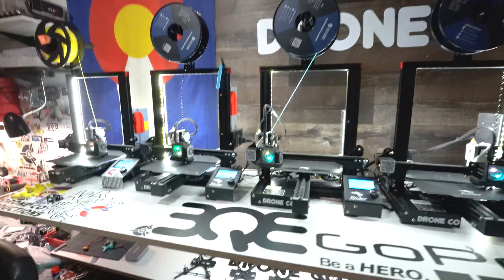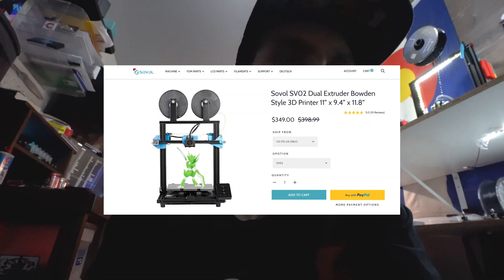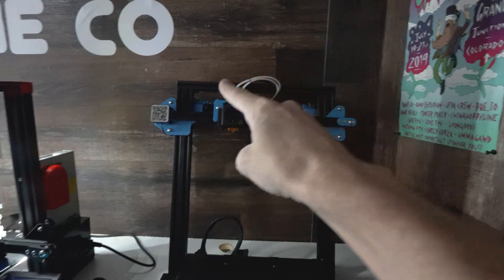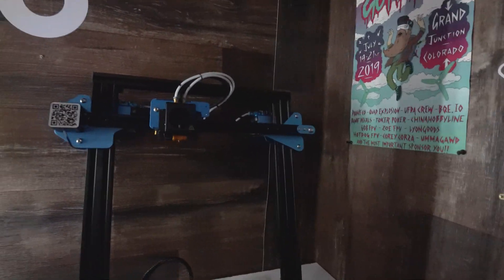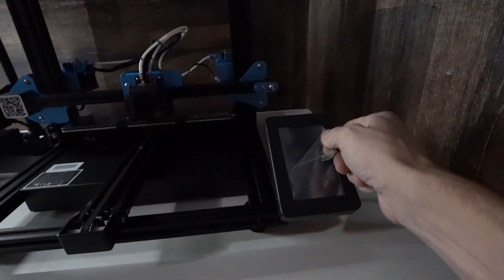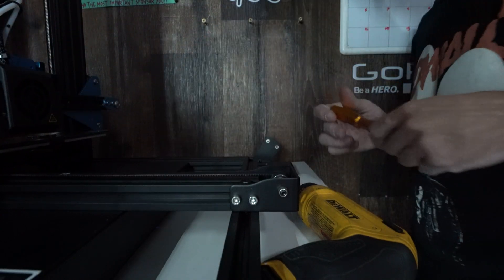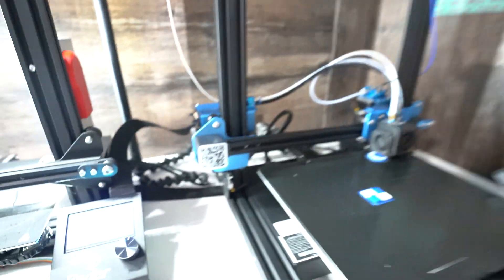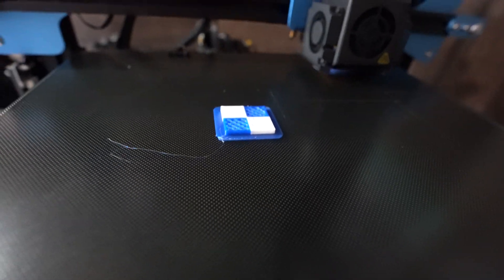I bought a dual color printer.....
I saw this printer and thought i would give it a shot! capable of printing 2 colors side by side or you can mix filaments to get custom colors and gradient combos!!

i will keep updating all you guys on the progress we make